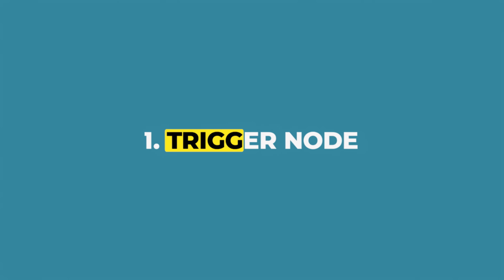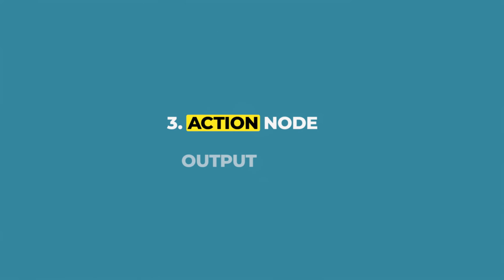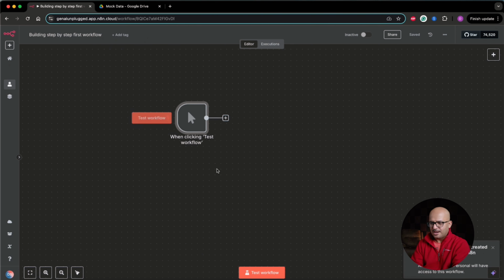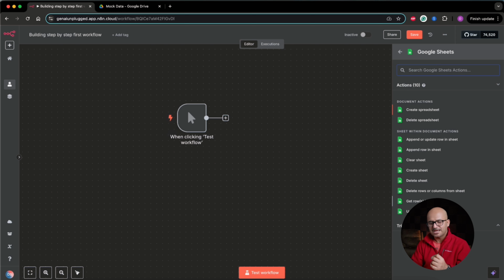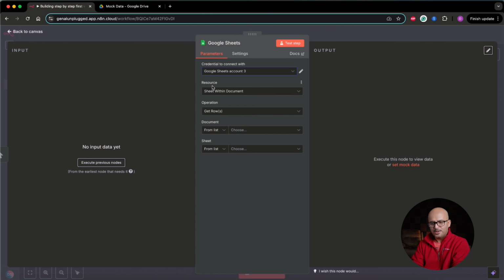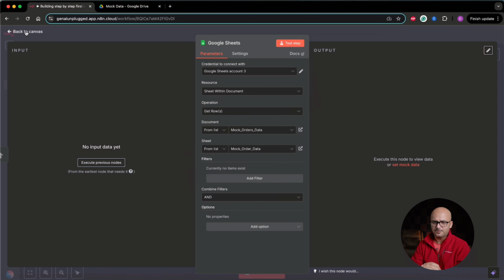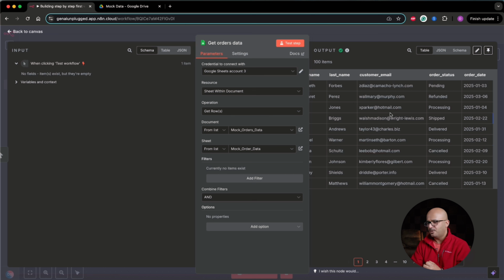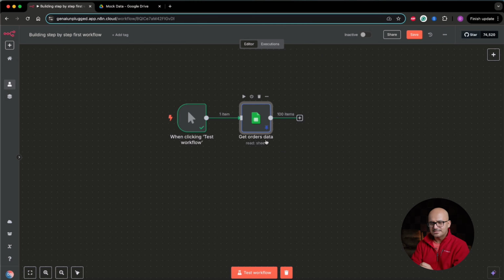n8n Node Types Explained (2026) | How to Build Workflow with Triggers, Apps, Core & Actions nodes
Confused about different types of nodes in n8n? Wondering how triggers, app nodes, and actions actually work together to automate an AI Automation workflow?

In this hands-on video from the n8n Zero to Hero Course, you’ll get a complete breakdown of what nodes are, the different types of nodes in n8n, and how they’re used to power real-world automations. You’ll also watch a live workflow build, where we use multiple node types to create a functional automation from scratch — no coding needed.

👇 Here’s what you’ll learn in today’s video:

✅ What is a node in n8n (explained in plain English)
✅ Types of nodes in n8n: Trigger Nodes, App Nodes, Core Nodes, Action Nodes
✅ When and why to use each node type in your workflows
✅ How to configure nodes using fields, parameters, and expressions
✅ A screencast demo: Step-by-step walkthrough building a simple automation using trigger → logic → action flow
✅ Node chaining, data flow, and best practices for clean, scalable workflows
✅ Integrating Google Sheets with n8n

📌 Who this lesson is perfect for:
✔️ Beginners starting out with n8n or AI workflow automation
✔️ Visual learners who want to see nodes in action
✔️ Anyone curious how triggers kick off AI automations in n8n
✔️ Users coming from Zapier or Make.com looking for deeper control

⏱️ Timestamps / Video Chapters:
0:00 Intro: What Are Nodes & Why They Matter
0:41 Types of Nodes in n8n: Trigger, App/Core, Action
1:53 What are Trigger nodes in n8n?
3:09 What are App nodes or Core nodes in n8n?
3:50 What are Action nodes in n8n?
4:40 Build a Basic Workflow in n8n Step-by-Step
11:21 Node Configuration Overview (Fields, Parameters, Inputs/Outputs)